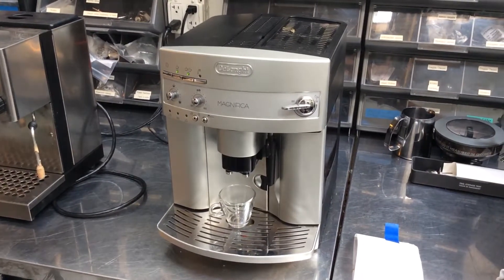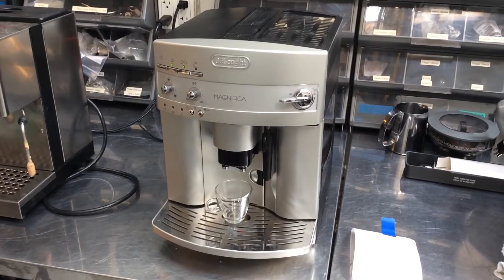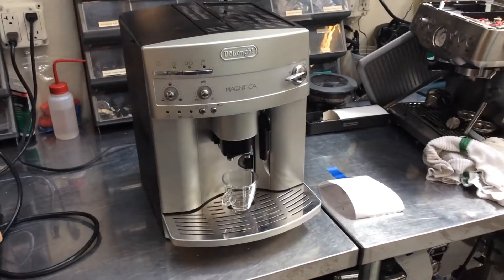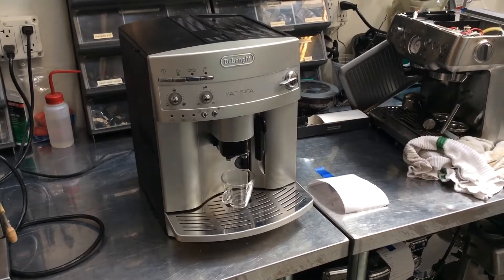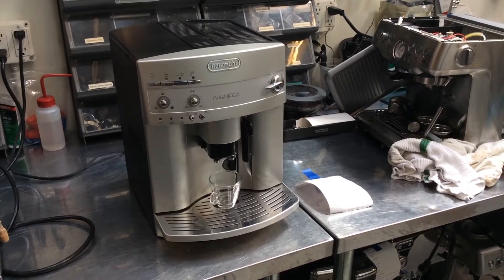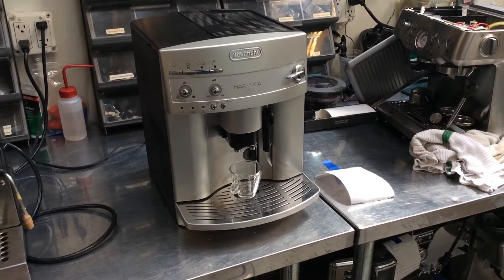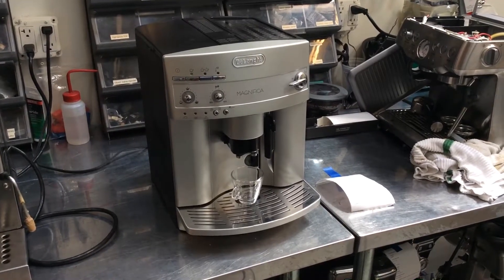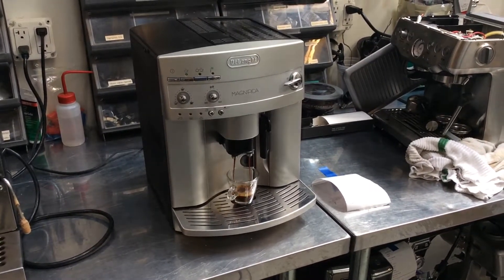DeLonghi Magnifica after pump replacement - 1703 test